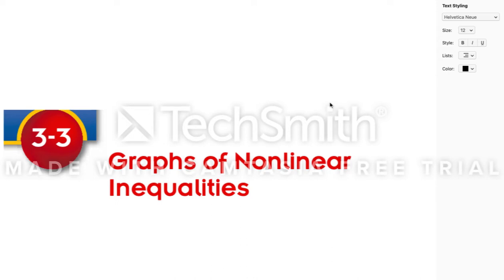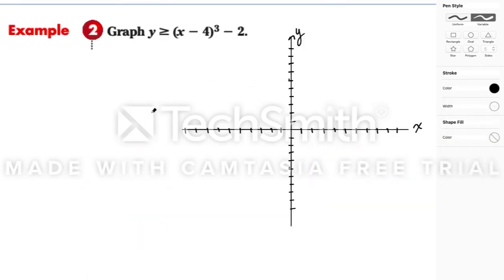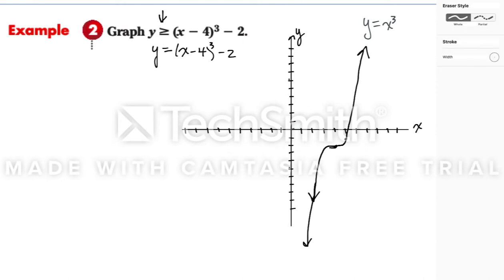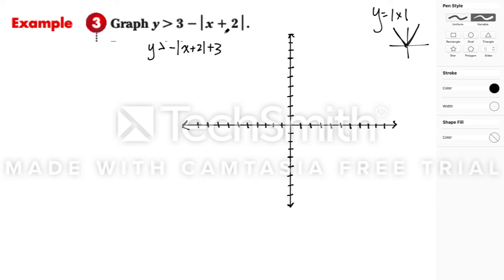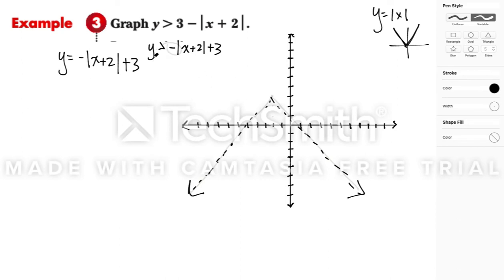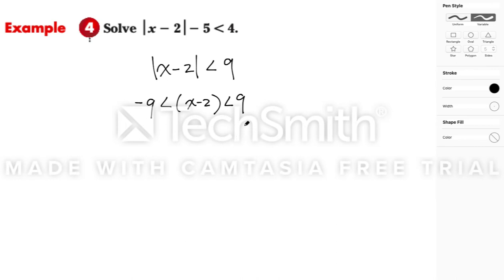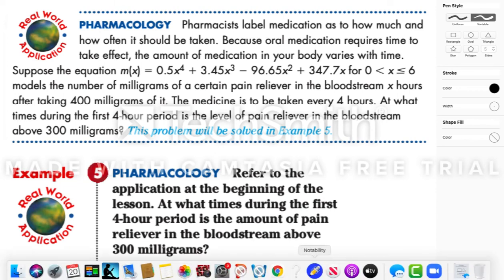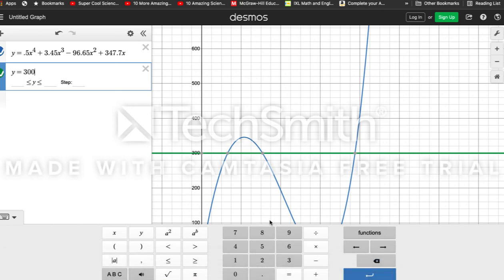PC 3 3